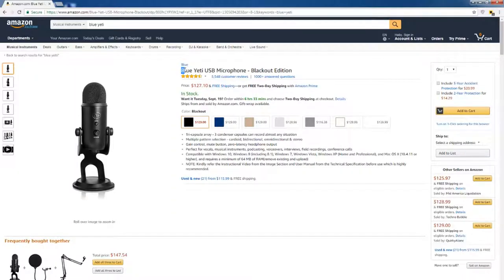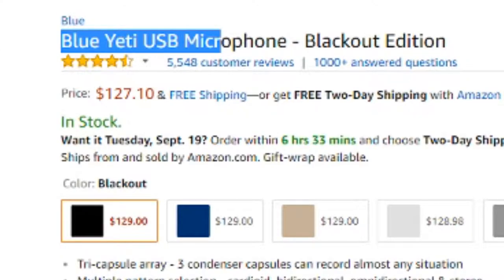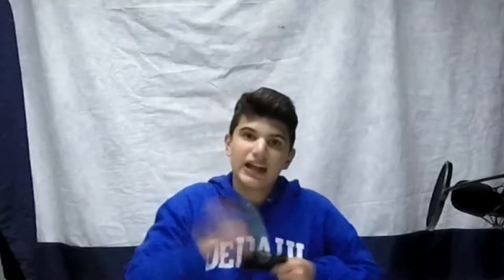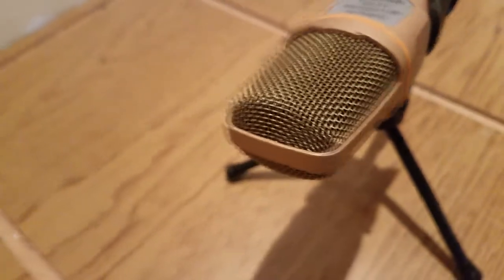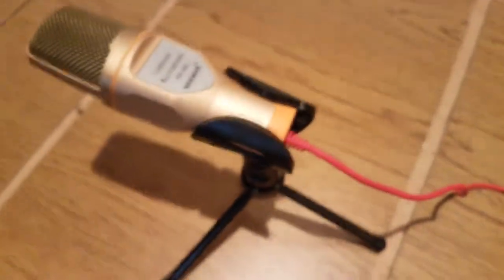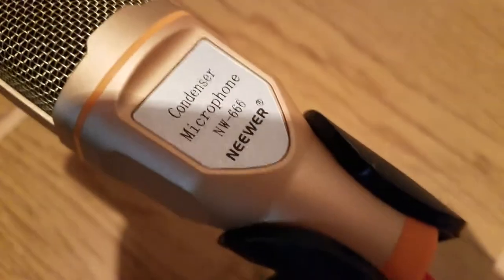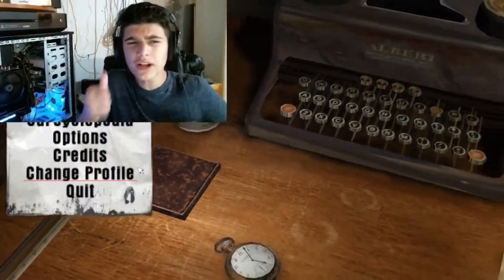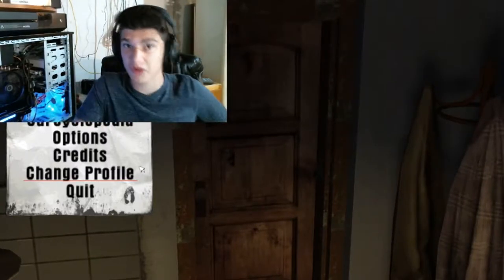7 Dollar flag ship microphone! Actualy good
Reks Tec is part of a DIY Channel where we take small ideas and turn them into big projects Reks Tec is filmed in a professional studio where tools and equipment are provided in the studio. Reks Tec is not responsible for any harm or damages to equipment or the person following along.

The budget microphone we used

Have one to sell? Sell now
SF666 Condenser Microphone With Tripod Professional Mic For Laptop Smartphone OB

2017 Best $100 Video editing laptop to start YouTube